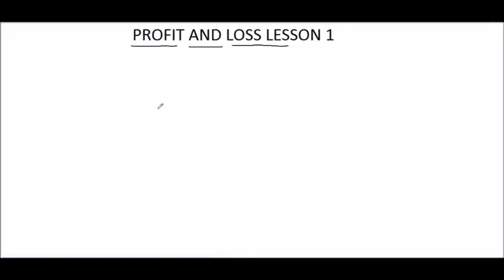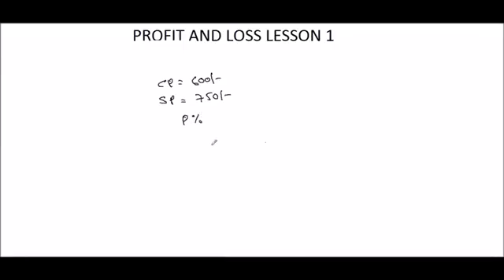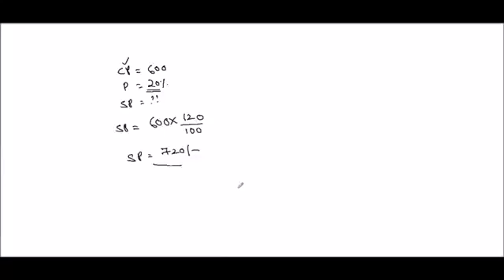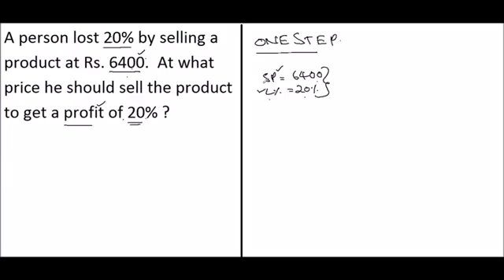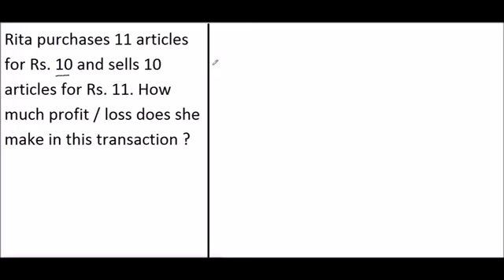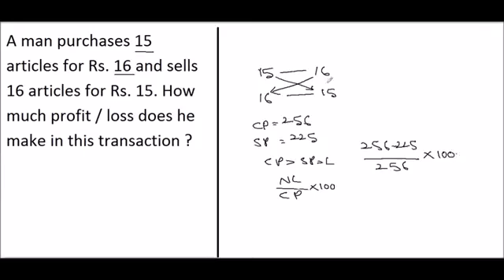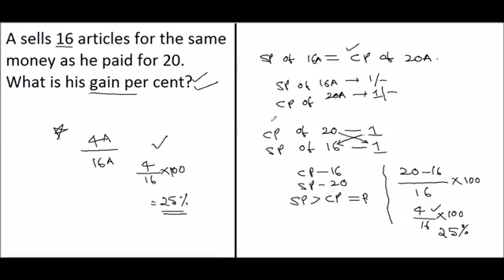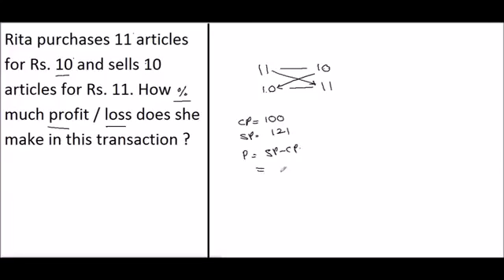Profit and loss Introduction - Banking.SSC.RBI 1/ 167k views